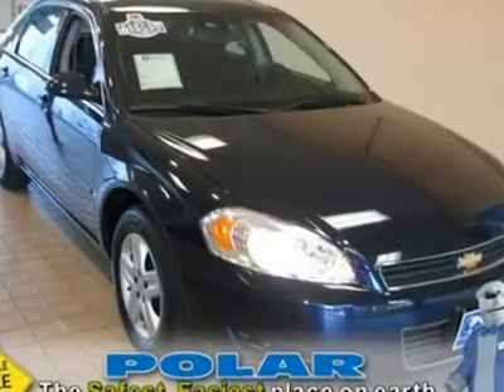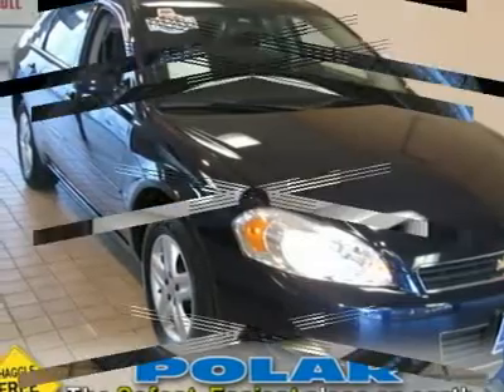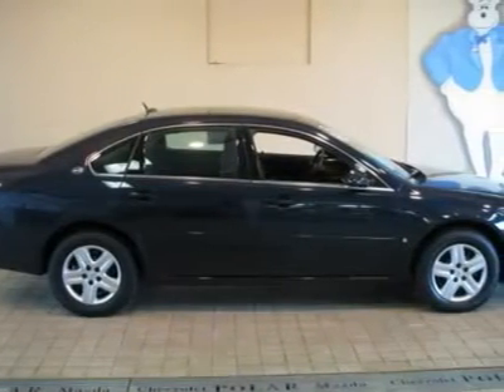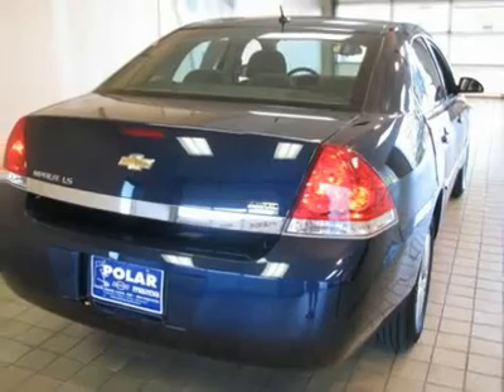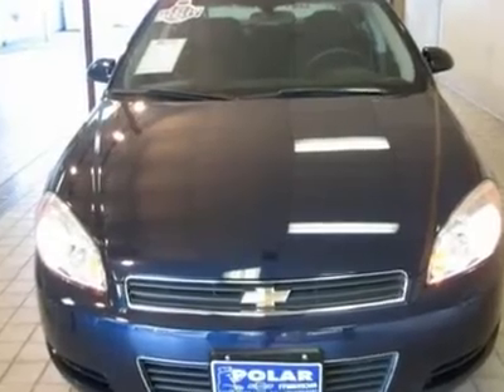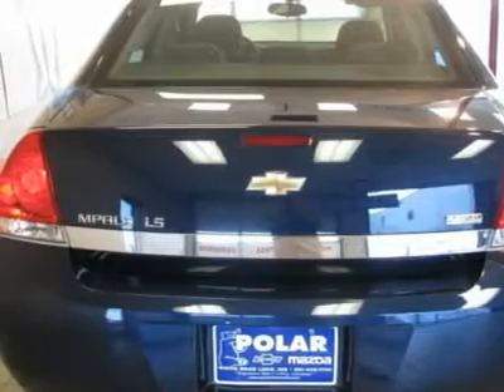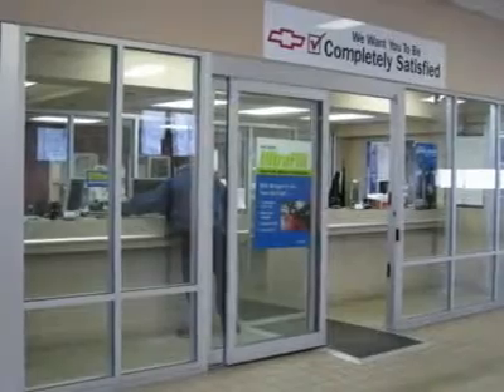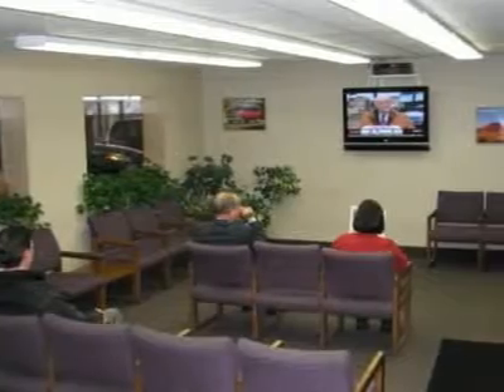2007 CHEVROLET IMPALA White Bear Lake, MN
2007 CHEVROLET IMPALA White Bear Lake, MN
Stock #19829

1801 E Co Road F

Previous owner purchased it brand new!!! Want to save some money? Get the NEW look, for the used price on this one owner vehicle. Climb into this immaculate Impala for a smooth ride that is sure to impress. It's loaded with some really nice amenities such as Preferred Equipment Group 1LS. A wealth of standard features means that you no longer have to sacrifice. This car has tons of options such as Preferred Equipment Group 1LS, Tilt steering wheel, Remote keyless entry, Rear window defroster, Power door mirrors, Variably intermittent wipers, Bumpers: body-color, Bodyside moldings, Trip computer, and Rear reading lights. GM Certified Pre-Owned means you not only get the reassurance of a 12mo/12,000 mile Bumper-to-Bumper limited warranty, but also up to a 5-Year/100,000-Mile Powertrain Limited Warranty, a 117-point inspection/reconditioning, 24/7 roadside assistance, and a complete CARFAX vehicle history report. Polar is the safest, easiest place on earth to buy a vehicle...no kidding!!! Call, e-mail, or stop by today!!!